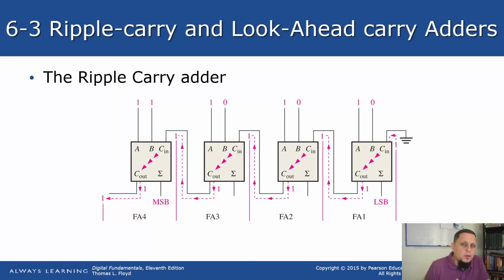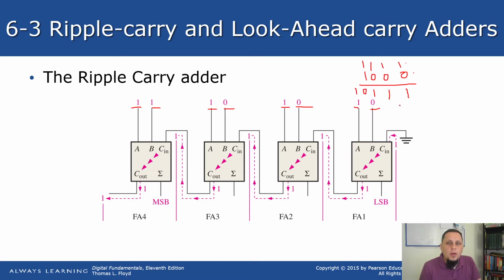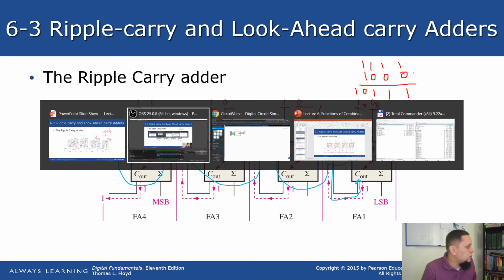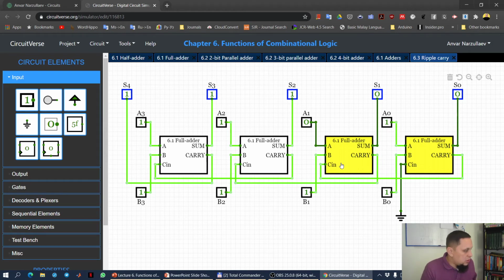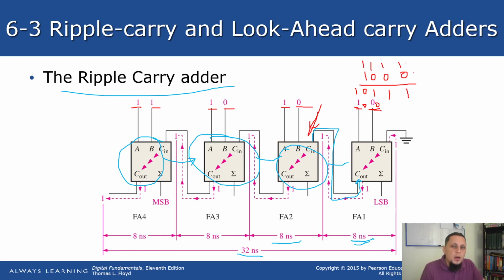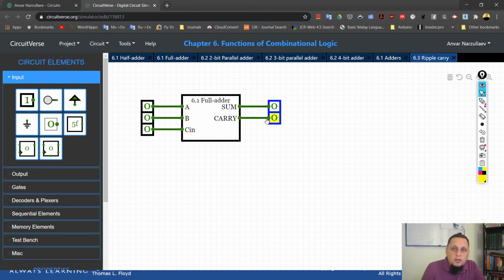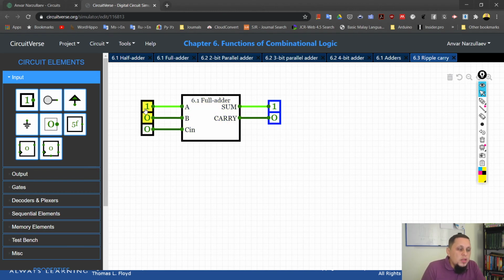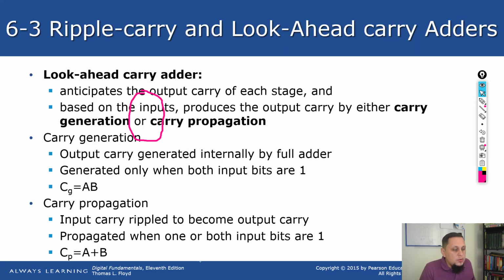6.3 Ripple carry